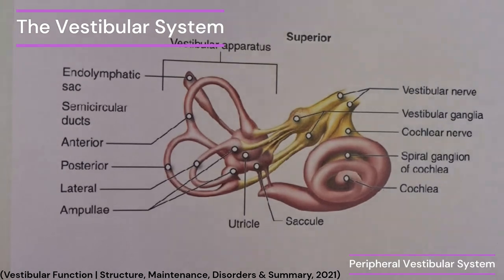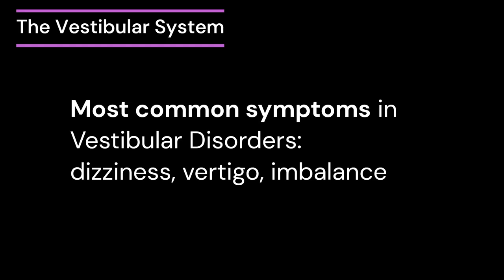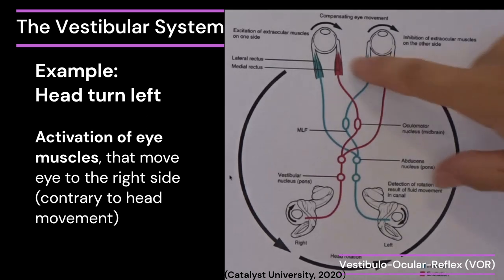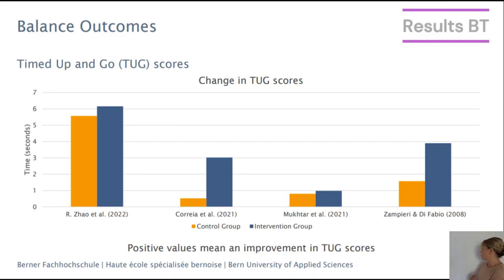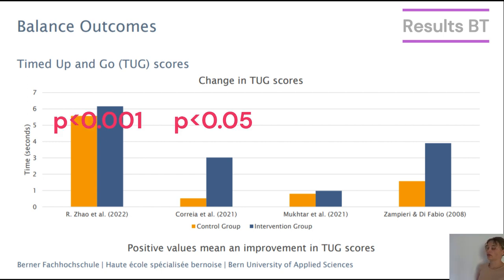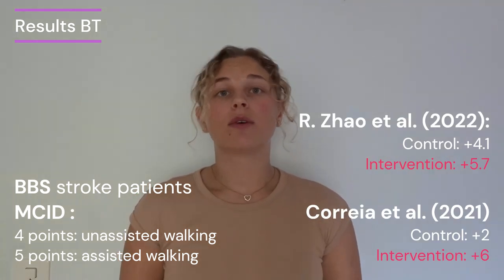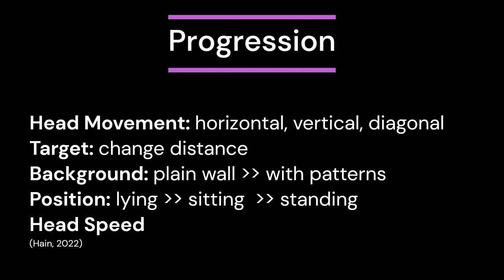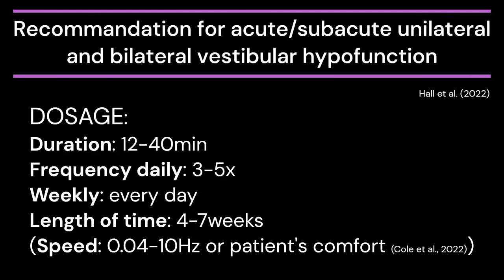Gaze Stabilization Exercises in Central Vestibular Disorders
This Video contains a short theory part on the Vestibular System and the Vestibulo-Ocular-Reflex.
It presents the results of my Bachelor's thesis, where I studied the effect of Gaze Stabilization Exercises (GSEs) on balance in stroke, cerebellar ataxia and progressive supranuclear palsy.
The last part shows the 4 most used GSEs. Those are only the basic exercises for GSEs, they can be adapted and included in other tasks or home exercises.
If you want to learn more about the Vestibular System, the videos linked below are worth watching:
(VOR: the graphic in my video was taken from this video)